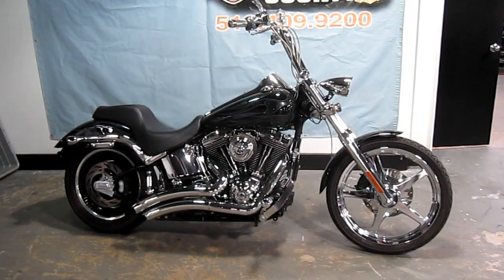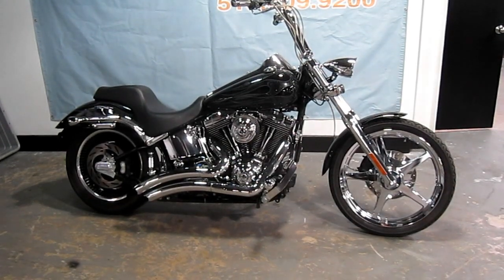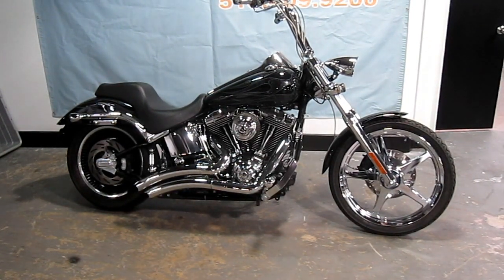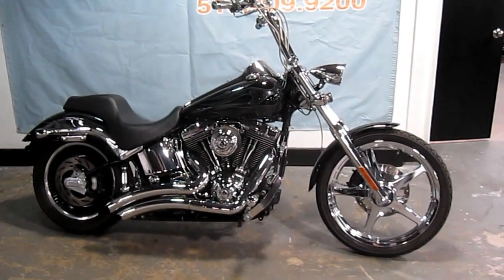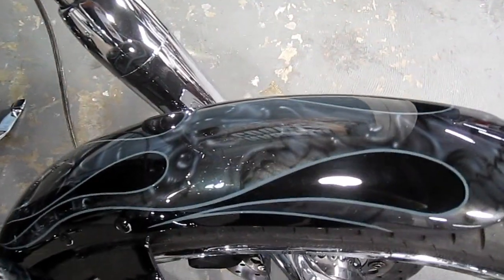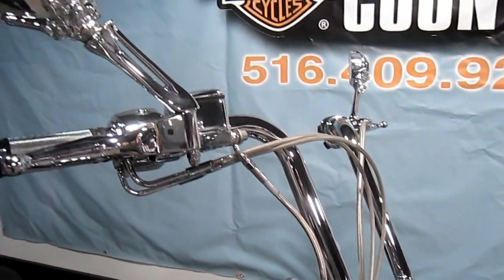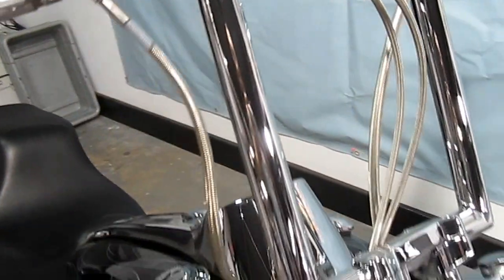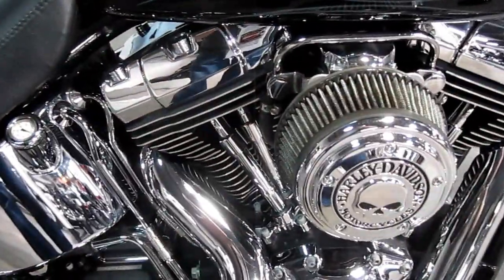U892 2000 HARLEY-DAVIDSON FXSTD SOFTAIL DEUCE FOR SALE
U892 2000 HARLEY-DAVIDSON FXSTD SOFTAIL DEUCE FOR SALE, CALL OUR SALES DEPT. AT 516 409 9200, THIS BIKE IS SMOKIN HOT !! TRULY AMAZING CUSTOM PAINT, APEHANGER HANDLEBARS, VANCE AND HINES BIG RADIUS EXHAUST, HI-FLOW AIR CLEANER, STAGE 1 KIT, CHROME FRONT END, CHROME CONRTOLS, STAINLESS STEEL BRAIDED LINES AND CABLES, CUSTOM HEATED GRIPS, CUSTOM FRONT AND REAR BRAKE ROTORS, RUN BRAKE TURN TAILIGHT MODULE, LIGHTED LICENSE PLATE BRACKET, CUSTOM BILLET REAR SPROCKET, CHROME FRAME INSERTS AND PIVOT BOLT COVERS, CUSTOM MIRRORS, CUSTOM HEADLIGHT, CHROME KNURLED FOOTPEGS SHIFT PEG AND BRAKE PAD, SCULL DERBY GAS CAP TIMER AND AIR CLEANER COVERS, FOR MORE INFO GO FACILITY# 7091502